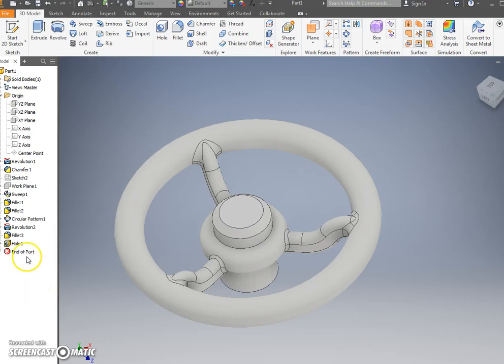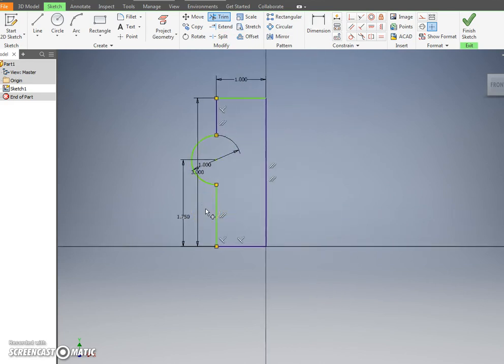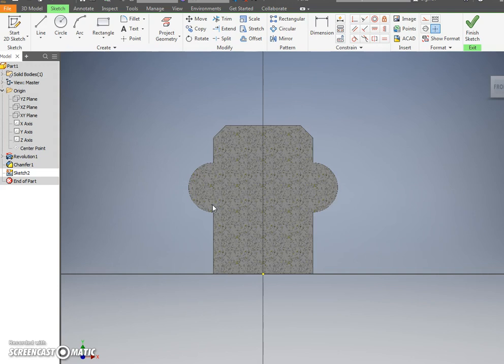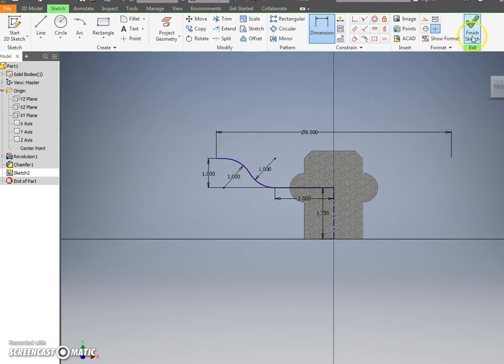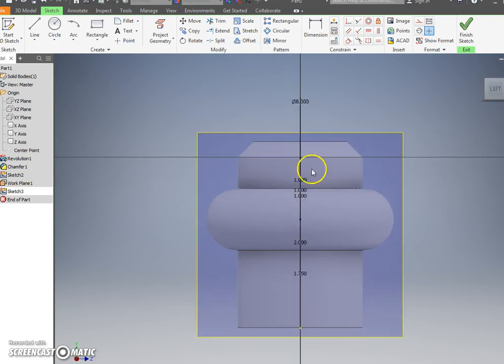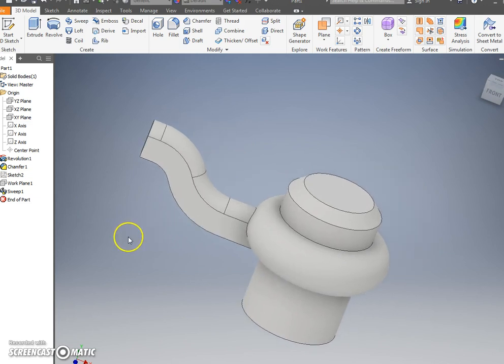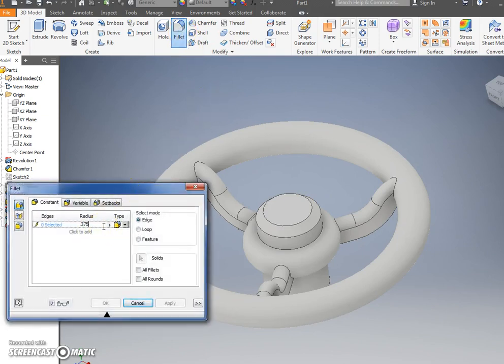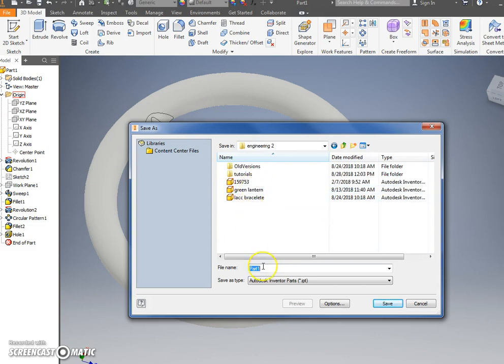unit 2.3: steering wheel